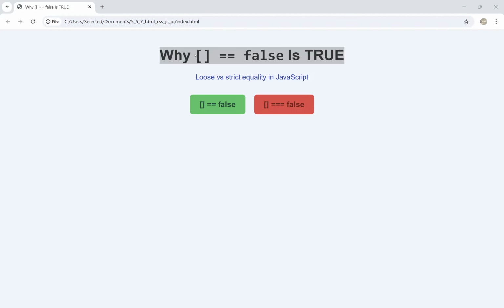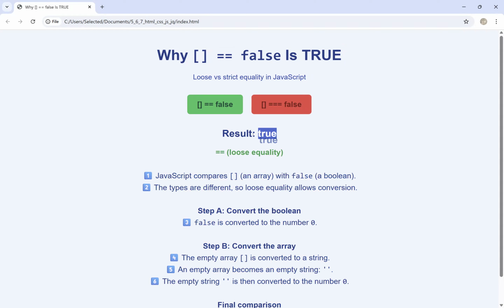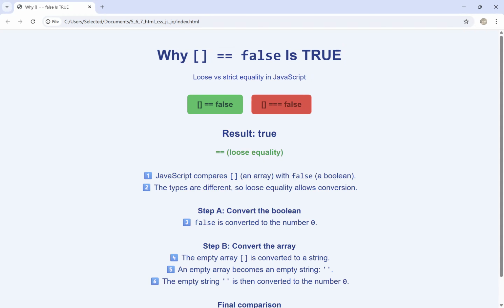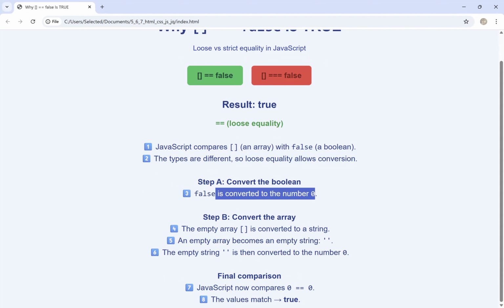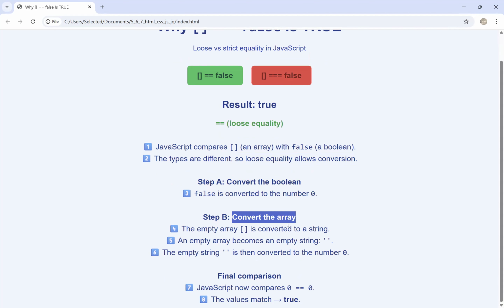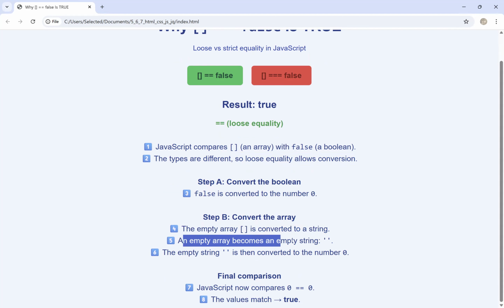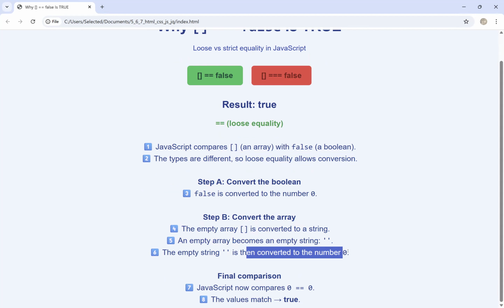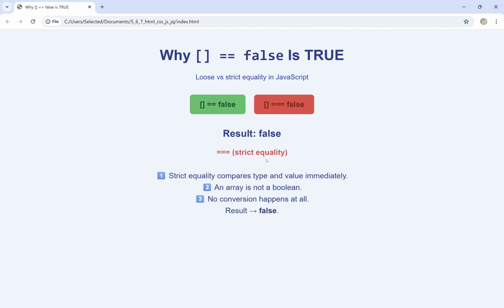JavaScript 27: Why [] == false Is TRUE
In this video, I explain why [] == false returns true in JavaScript.

Using a step-by-step visual demo, you’ll see how loose equality (==) applies multiple type conversions before comparing values. An empty array is converted into an empty string, then into a number, which is why the final comparison returns true.

I also show why strict equality (===) avoids all conversions and correctly returns false.